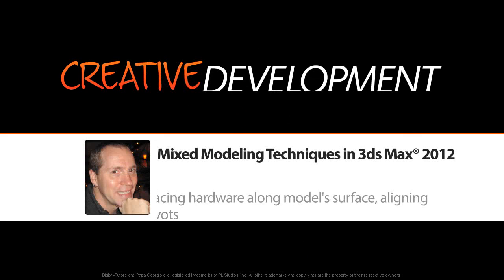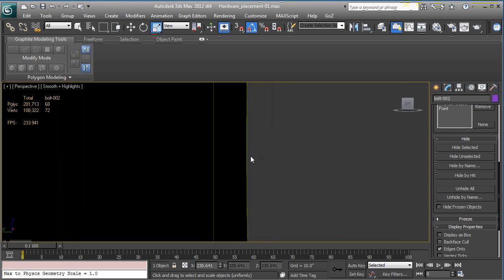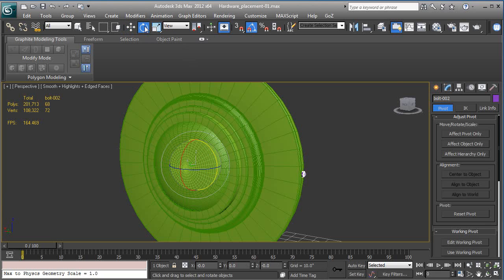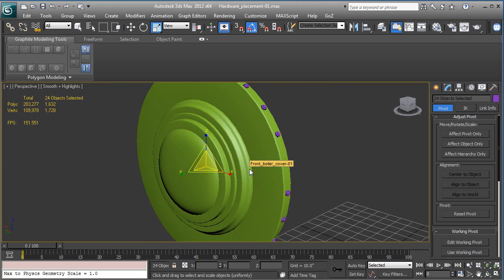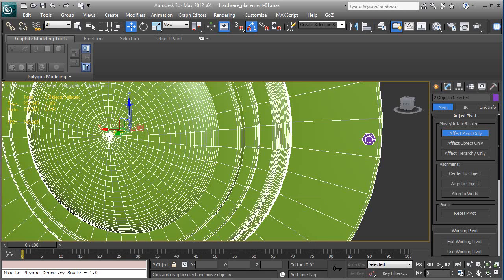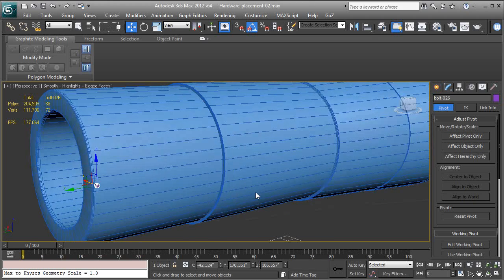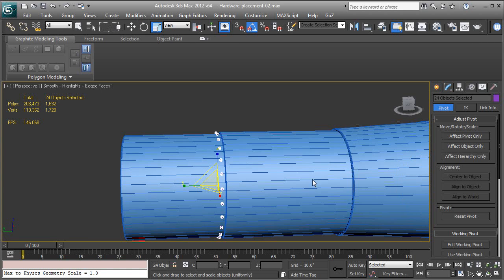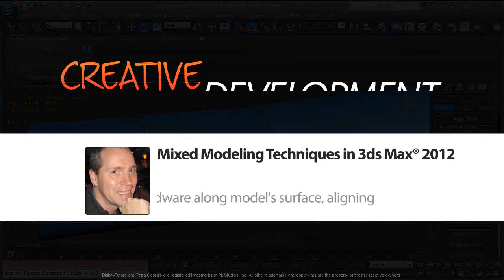32 Placing hardware along model's surface,aligning pivots